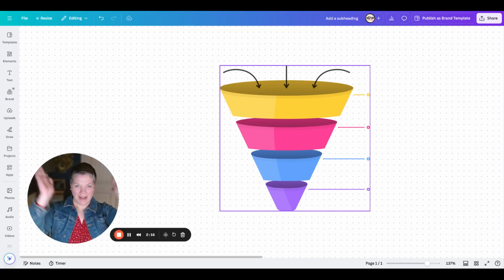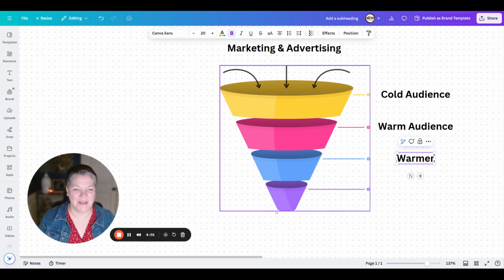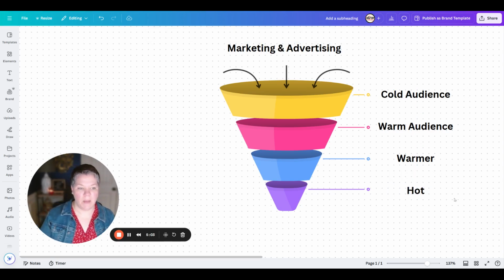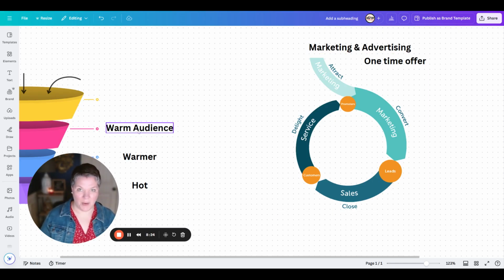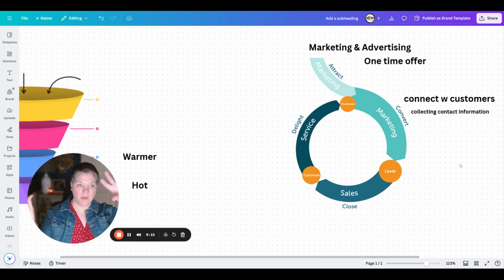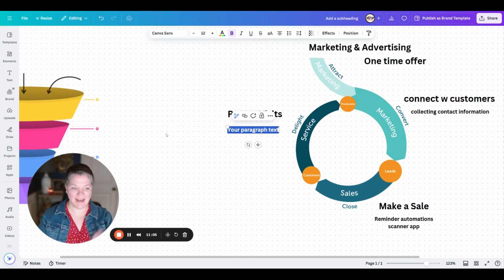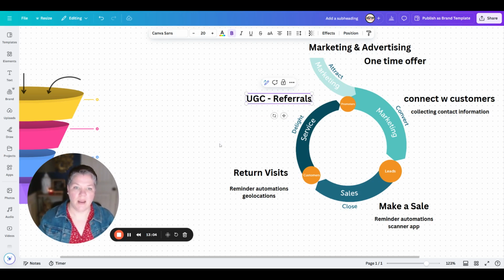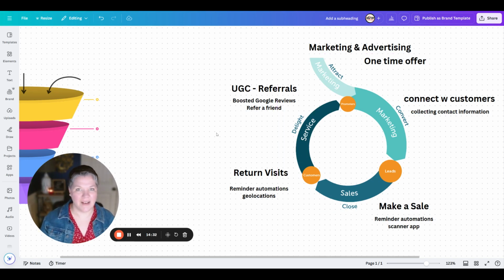🚀 Ditch the Sales Funnel: How a Marketing Flywheel Transforms Small Business when using BoomerangMe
_WHITE-LABEL SOFTWARE ACADEMY (FREE!) — Learn BoomerangMe:_
In this video, I teach you BoomerangMe — a complete walkthrough to help you launch your own loyalty card and digital branding software. We also cover updates, strategies, and powerful tricks to get your first SaaS clients.

✔️ How to help local businesses beat their competition with free strategies and Boomerangme
✔️ Ways to turn social media profiles into customer magnets (and monetize this service!)
✔️ The best free website tweak that drives more foot traffic
✔️ How to use Google My Business to generate more sales

●▬▬▬▬▬▬ 💥 *BOOMERANGME COURSES & TRAININGS* ▬▬▬▬▬▬▬●

●▬▬▬▬▬▬ ⏳ *Timestamps* ▬▬▬▬▬▬▬●
00:00 Start
00:24 Middle
01:49 BoomerangMe Tutorial End

_The opinions expressed here are my own and are not official statements of BoomerangMe LLC or any other software company_

●▬▬▬▬▬▬ 💥 *BOOMERANGME COURSES & TRAININGS* ▬▬▬▬▬▬▬●

●▬▬▬▬▬▬ ⏳ *Timestamps* ▬▬▬▬▬▬▬●
00:00 Start
00:24 White-Label Software Overview
01:49 BoomerangMe Dashboard & Features
08:21 Campaigns & Automation Tutorial
22:42 How to Get Clients Using BoomerangMe